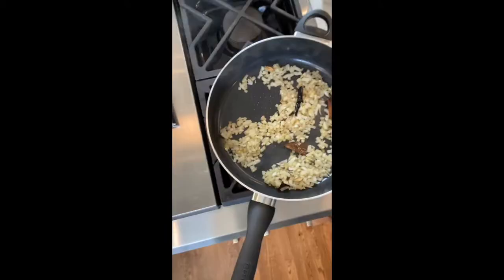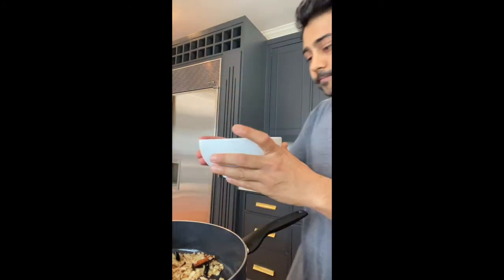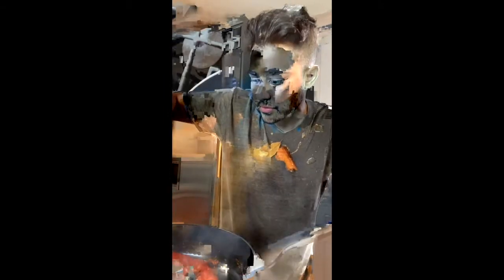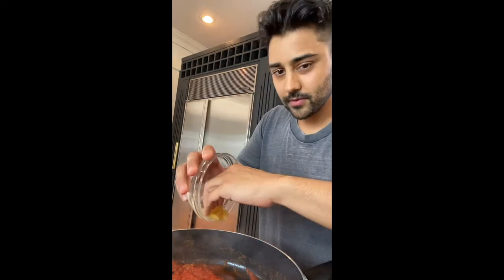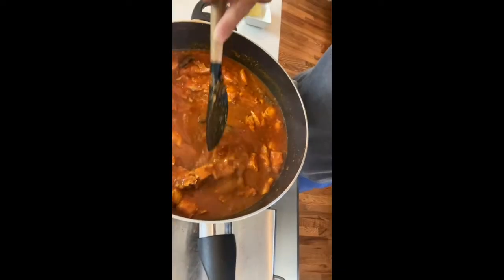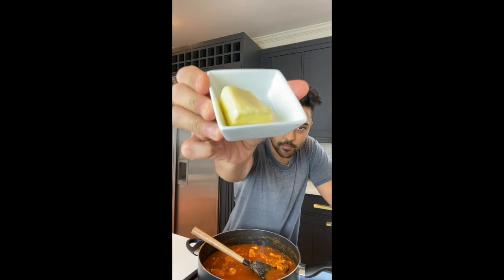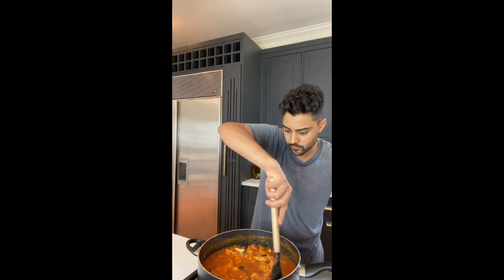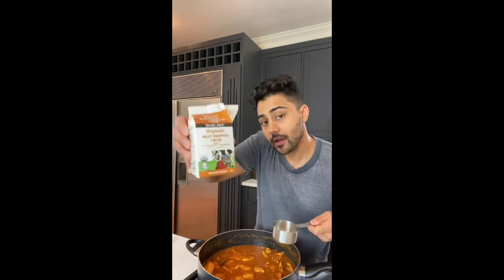In the Kitchen with Manish Dayal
Manish Dayal is a film and television actor and producer, known for his recurring role as Raj Kher in “90210,” as Vijay Nadeer in Agents of “S.H.I.E.L.D,” and his leading role in the film “The Hundred Foot Journey.” Manish currently portrays Dr. Devon Pravesh on “The Resident.”